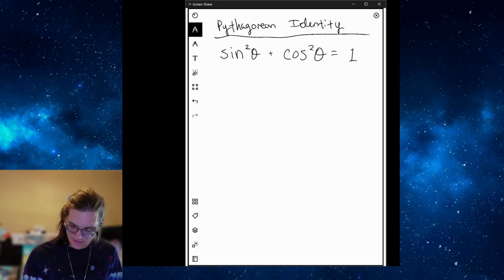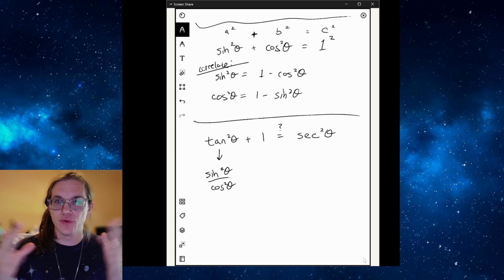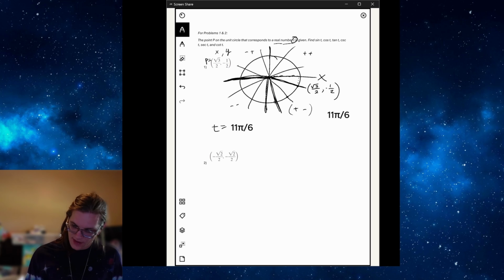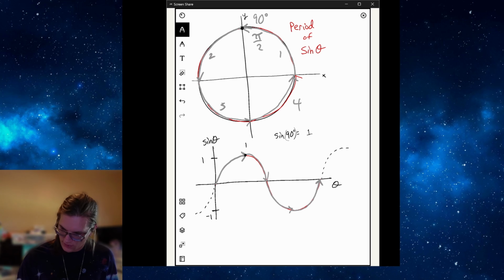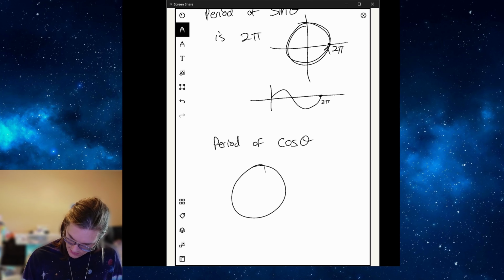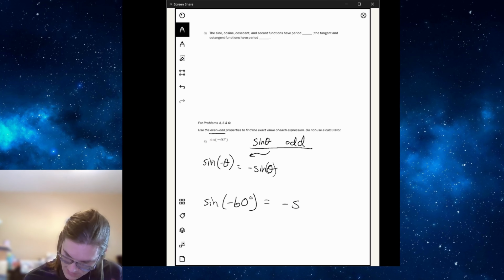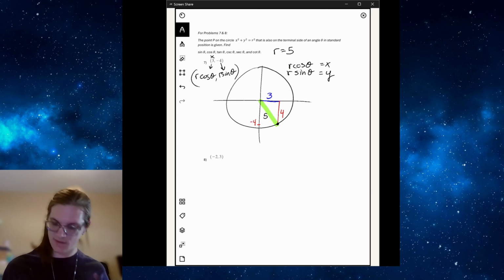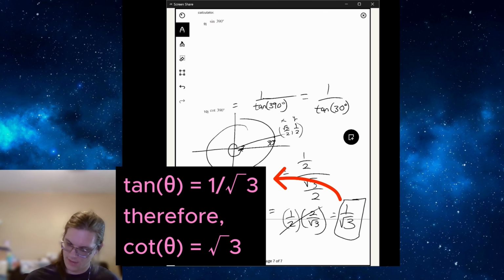Trig 5: The Unit Circle and Trigonometric Functions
00:00 Intro
00:22 Trig Identities
06:25 The point P on the unit circle that corresponds to a real number t is given. Evaluate each trig fncn
06:35 Problem 1: (√3/2, 1/2)
10:22 Problem 2: (-√2/2, -√2/2)
11:38 Problem 3: The sin, cos, csc, & sec functions have period __; the tan & cot functions have period __
18:26 Use the even-odd properties to find the exact value of each expression
21:10 Problem 4: sin(- 60°)
22:06 Problem 5: cos(- 30°)
22:32 Problem 6: tan(- 30°)
23:48 The point P on the circle x² + y² = r², which is on the terminal side of angle Θ is given. Evaluate each trig function at this point.
23:58 Problem 7: (3, - 4)
26:47 Problem 8: (- 2, 3)
28:19 Use the fact that the trig fncns are periodic to find the exact value of each expression
28:29 Problem 9: sin(390°)
29:14 Problem 10: cot(390°)

Welcome back to Dragon Mathematics! In this lecture, we're taking a better look at the unit circle, a fundamental tool for understanding trigonometric functions. We'll explore what the unit circle is, how it relates to sine, cosine, and tangent, and why it's essential for anyone studying trigonometry.

This video will cover:
* The definition of the unit circle and its purpose
* How the coordinates on the unit circle correspond to the sine and cosine of an angle
* How to define tangent in relation to the x and y coordinates on the unit circle
* Standard position of angles on the unit circle
* Understanding the signs of trigonometric functions in all four quadrants.
* Key angles on the unit circle (0°, 30°, 45°, 60°, 90°, 180°, 270°) and their corresponding radian measures.
* Symmetry in the unit circle and how it simplifies trig calculations.
* Trigonometric identities, such as the Pythagorean Identity.
* An overview on how reference angles play a role in the unit circle.

By the end of this lecture, you will have a firm understanding of the unit circle and how it can be used to define and understand the underlying behavior of trigonometric functions.

Dragon Mathematics is dedicated to providing clear, concise, and accessible explanations to help you succeed in your math studies. Your support helps me create more content like this for you.